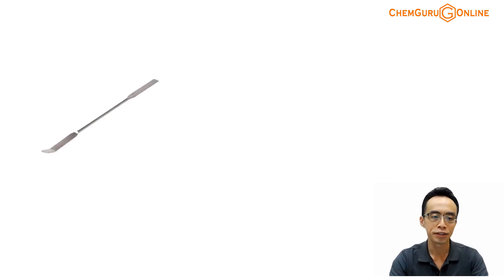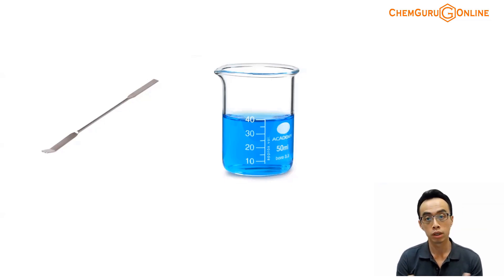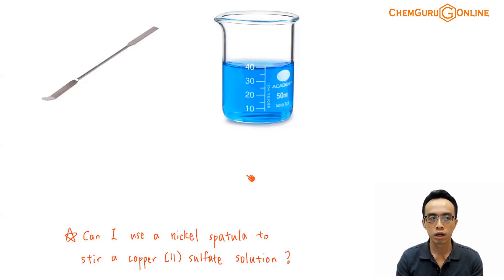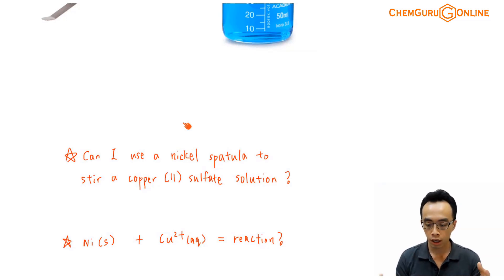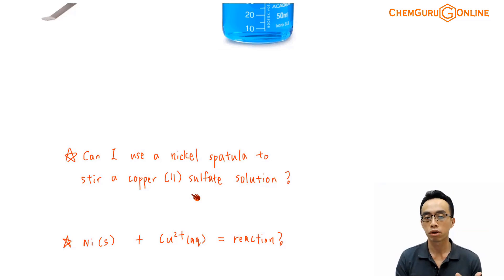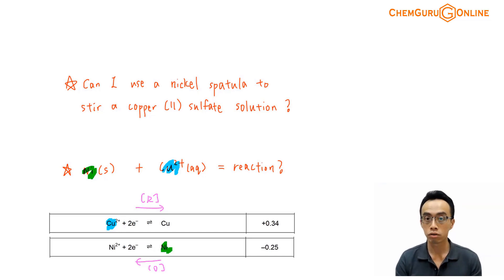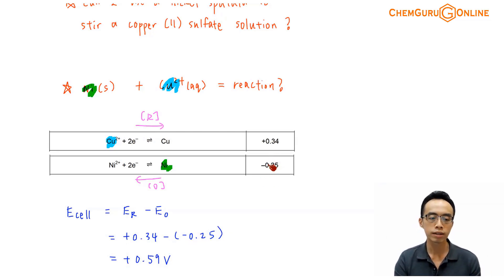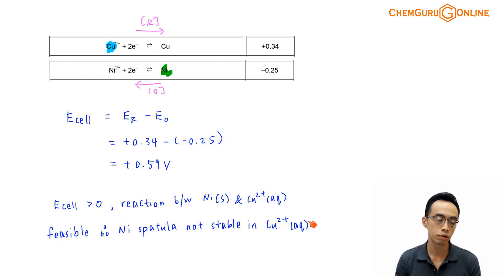Can Nickel Spatula Stir Copper Sulfate Solution?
A nickel spatula is a common lab apparatus used to stir solutions.

Copper (II) sulfate solution is a blue solution that we can easily prepare in the lab.

So can we use a nickel spatula to stir a solution of copper (II) sulfate?

To answer this we have to consider the stability of nickel spatula when mixed with CuSO4 solution.

If nickel is stable in CuSO4, a nickel spatula can be used for stirring as it will not have any unintended reaction taking place.

If nickel is not stable in CuSO4, a reaction between nickel and CuSO4 will occur.

Then a nickel spatula will not be suitable for stirring.

Stability of nickel in CuSO4 is essentially the feasibility of the redox reaction between Ni and Cu2+.

So the real question is:

Is the redox reaction between Ni and Cu2+ feasible?

To determine this we can calculate the Ecell for this redox reaction.

Let's find the appropriate half equations in the data booklet:

This redox reaction involves:

- reduction of Cu2+ to Cu    E = +0.34V
- oxidation of Ni to Ni2+    E = -0.25V

We can now calculate the Ecell of this reaction:

Since Ecell is positive, the reaction between Ni and Cu2+ is feasible.

This means Ni is not stable in Cu2+ and we cannot use a nickel spatula to stir a solution of CuSO4.